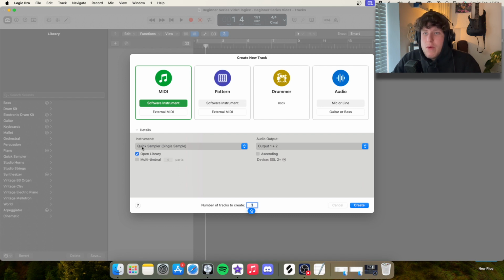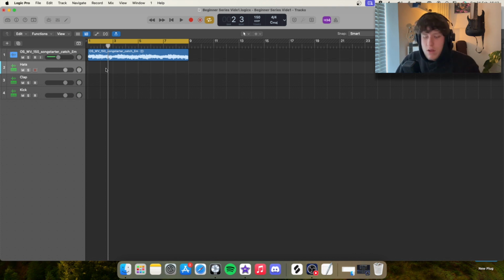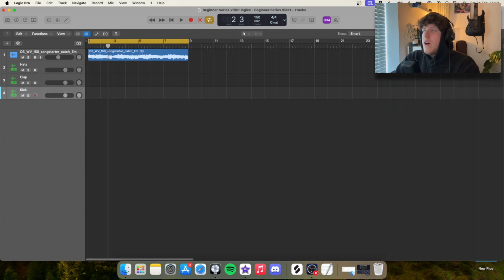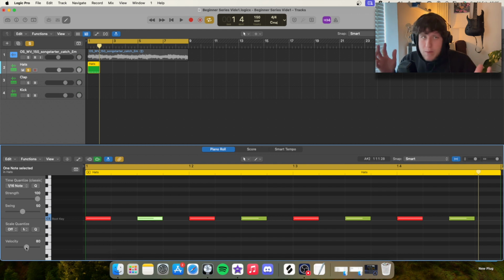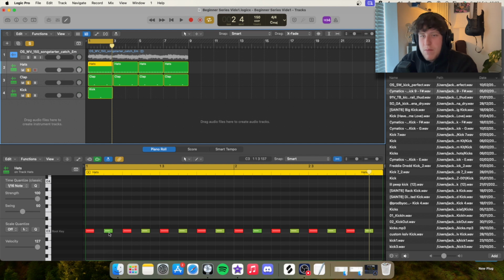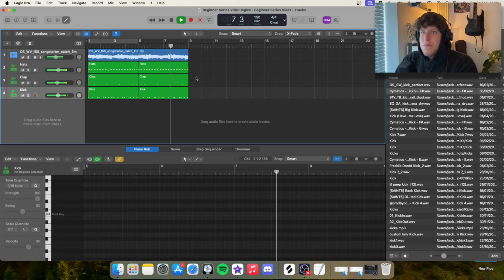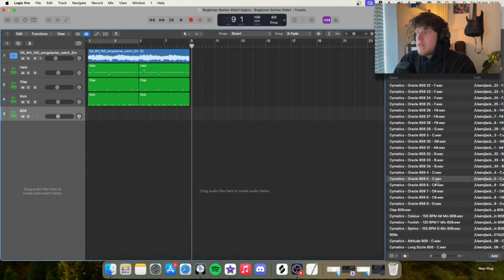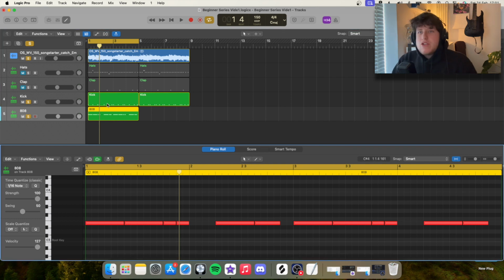Making Your FIRST BEAT In LOGIC PRO X! | Beginner Series - EP.1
Welcome to the first episode of the BEGINNER SERIES!

In this episode, I will be showing off the very basics on how to make your FIRST BEAT in Logic Pro X!

Any questions, drop them down in the comments section!